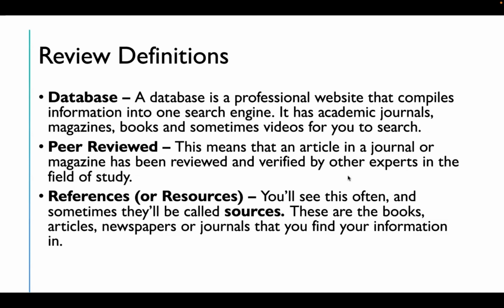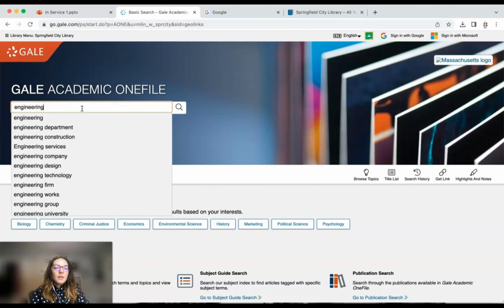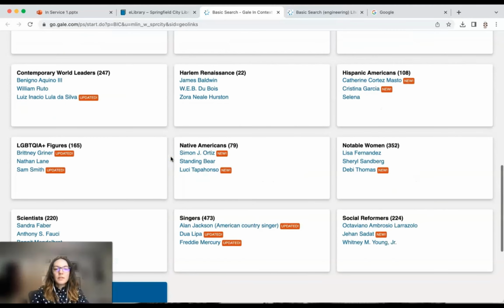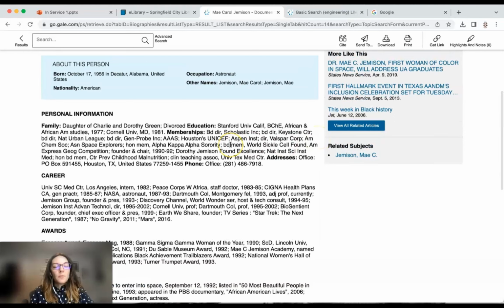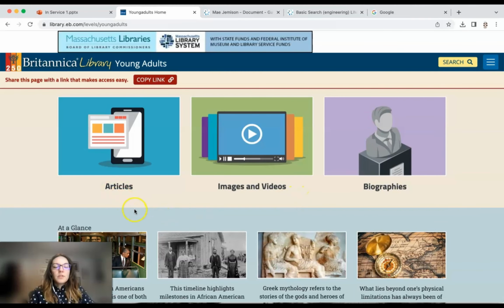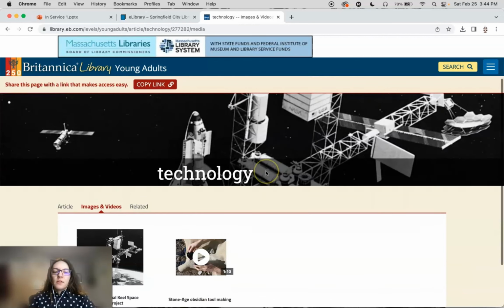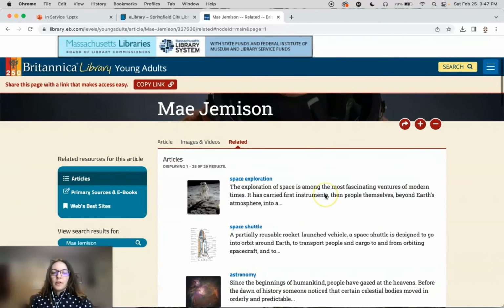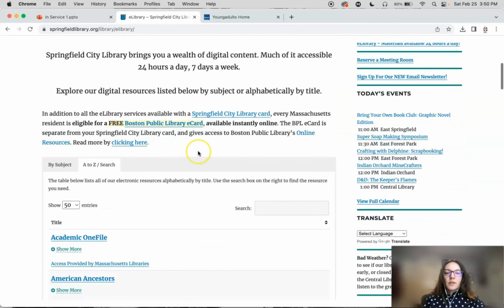Information Literacy Tutorial - Part Three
A review on information literacy and a walkthrough of a few databases available through Springfield City Libraries!